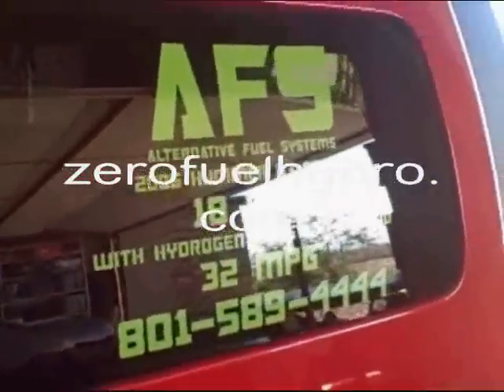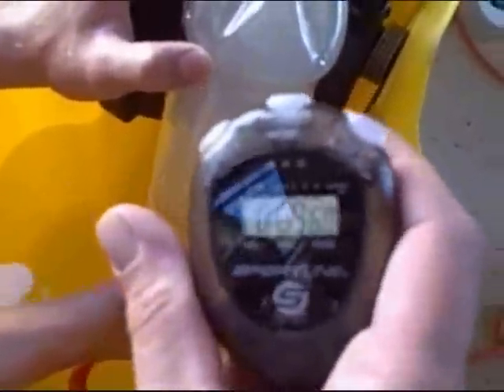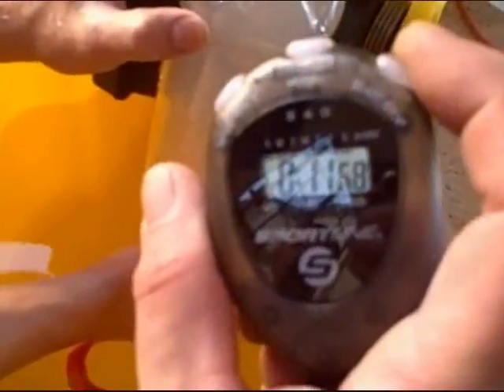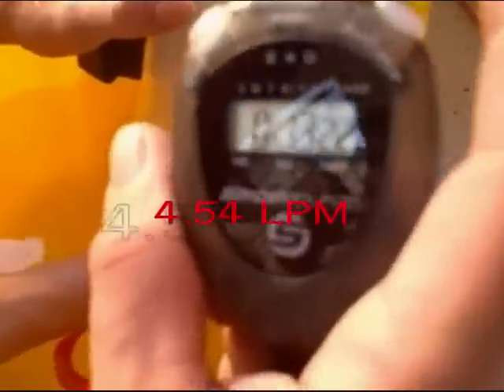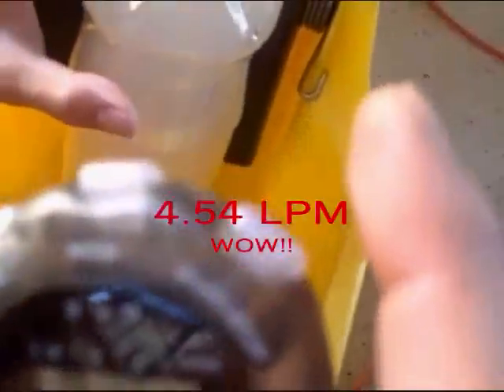HHO Monster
With enough Amps this can make 10 LPM